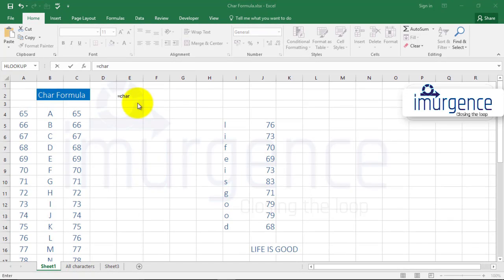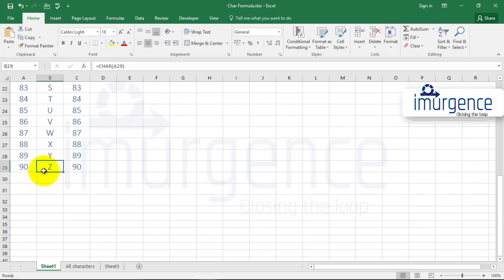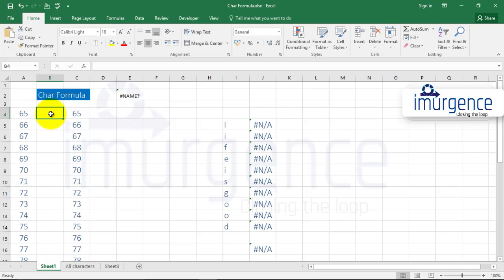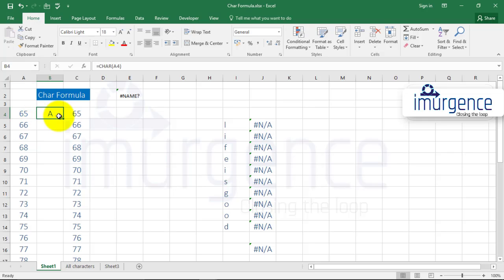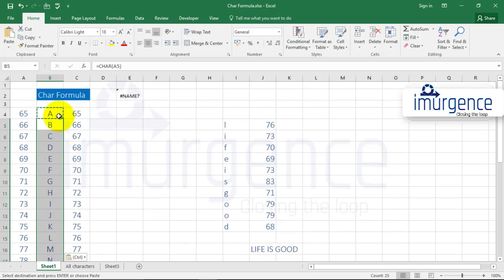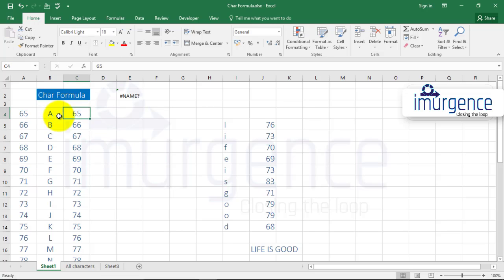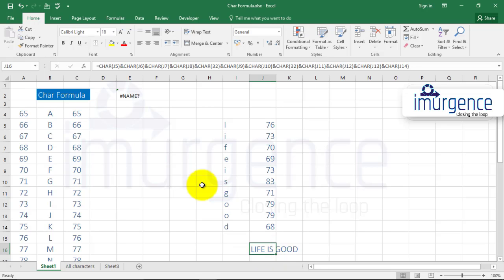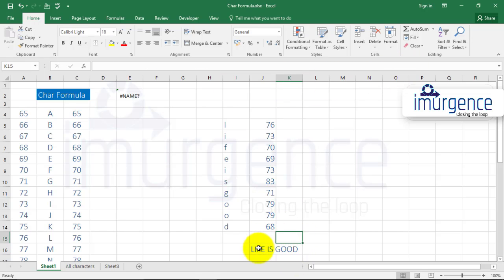Intermediate Excel Module | Char Formula in Excel | Excel Tutorial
Digital